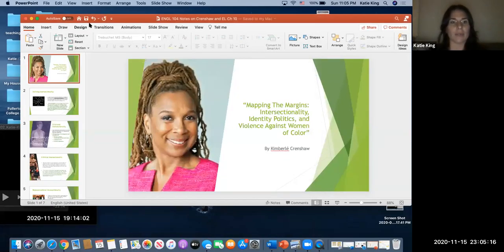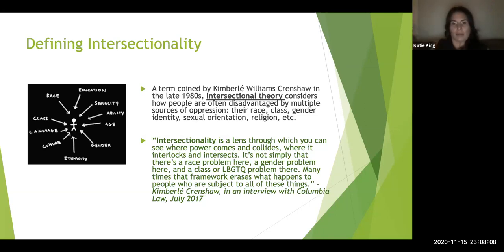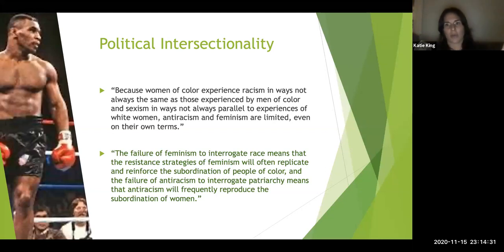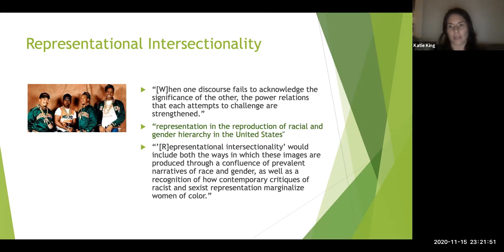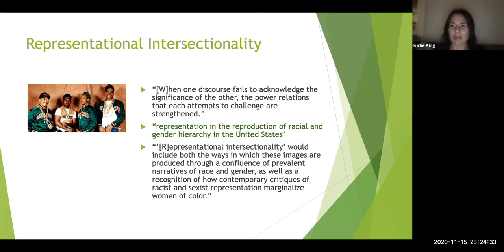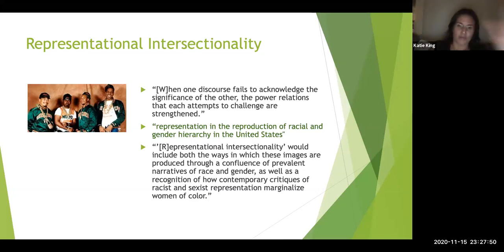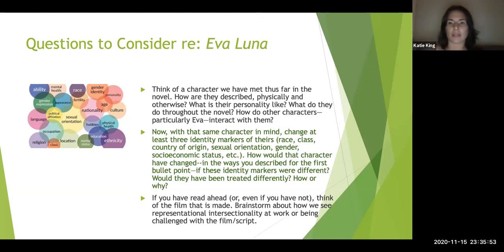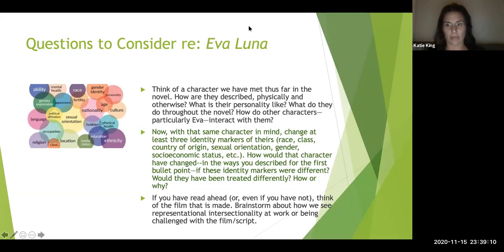WebTeach: ENGL 104, Crenshaw and Eva Luna